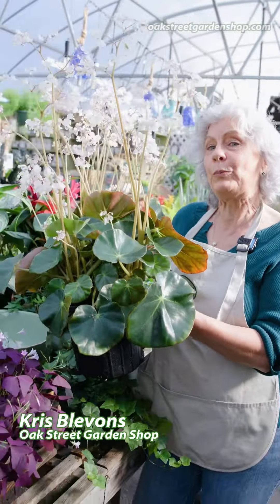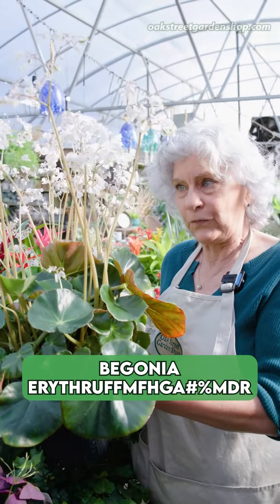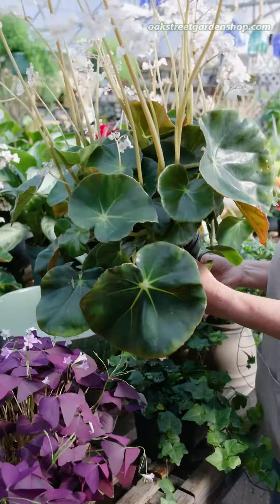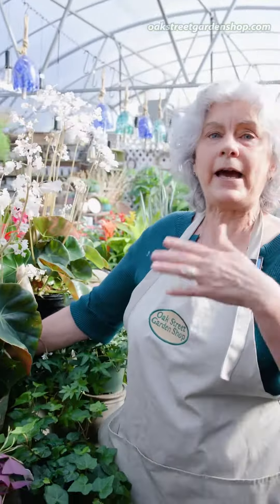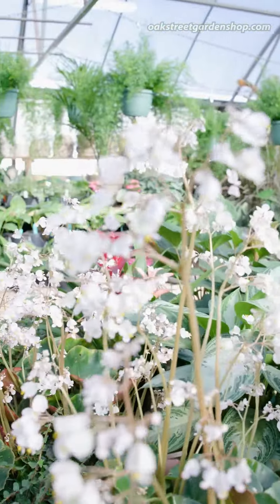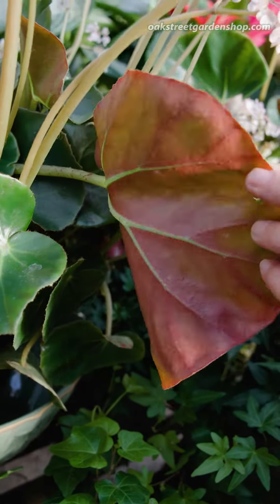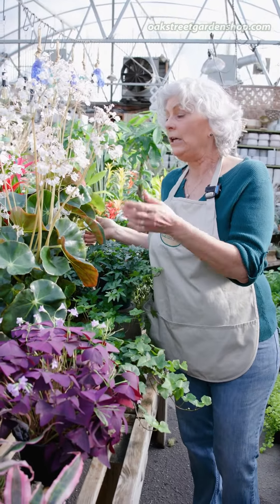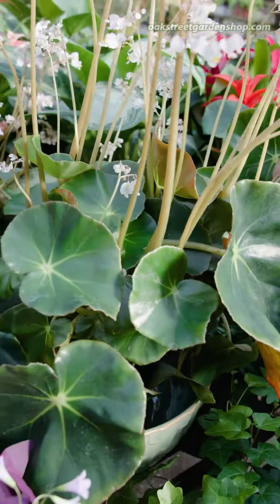Beefsteak Begonias - Stunning!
Get ready for a bloomin' good time! Oak Street Garden Shop presents our latest botanical treasure: Beefsteak Begonias! 🌺

🌿 Did you know? Beefsteak Begonias, also known as Begonia erythrophylla, not only boast beautiful, rich foliage but also produce stunning clusters of pink flowers! 🌸💕

Let's make our homes greener and lovelier, one plant at a time! 🏠🌸

Oak Street Garden Shop and Local Market opened in Crestline Village in the Mountain Brook suburb of Birmingham, Alabama in 1990.  Voted "Best Garden Shop" two years in a row, we provide quality plants, creativity, and excellent customer service!
We look forward to seeing our loyal customers and making new friends…in fact, we thrive on it. The Garden Shop is open Monday to Saturday 9AM to 5:30PM,  (9AM to 5PM January – March) and the Local Market is open seasonally. Please, come see for yourself – anytime of the year!